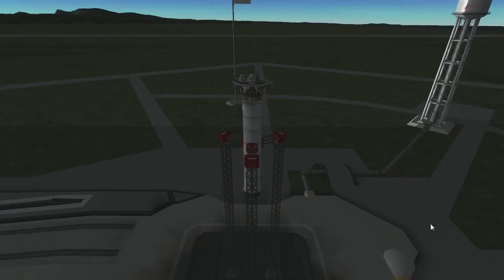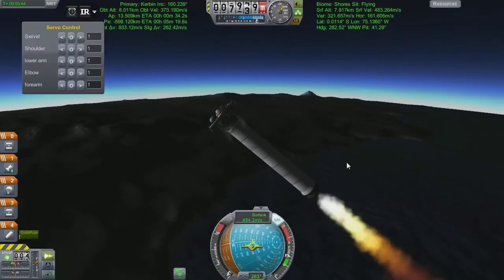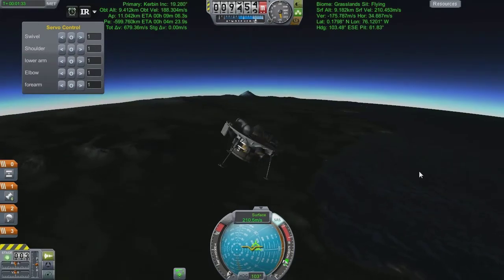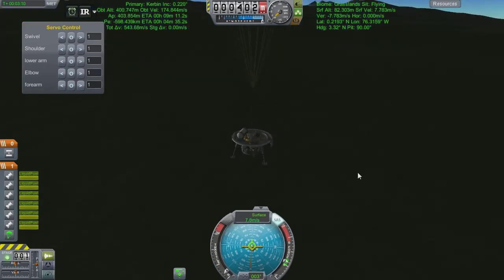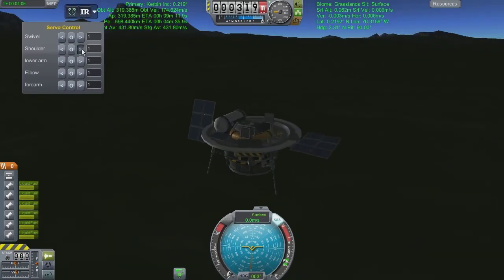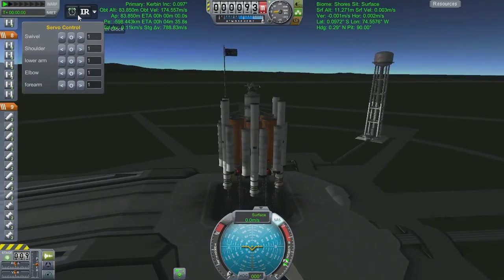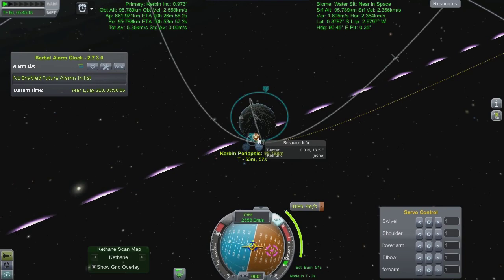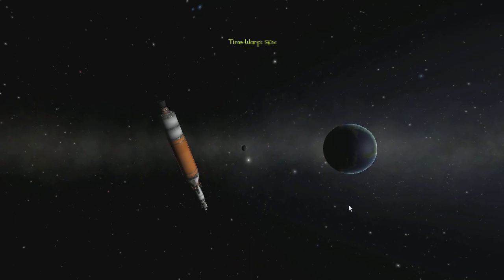KSP - #23 - Damp ashes (Phoenix lander)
Continuing the mars lander homage theme.. I Bring you damp ashes, my Phoenix style lander, heading just south of the northern cap of duna (as well as the DRO transfer burn)